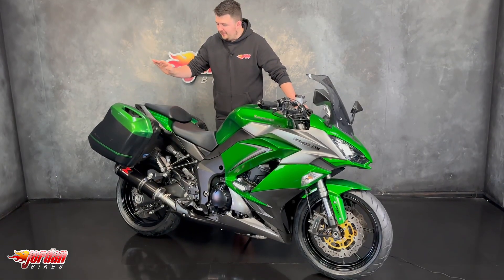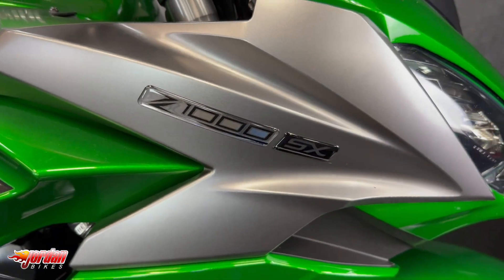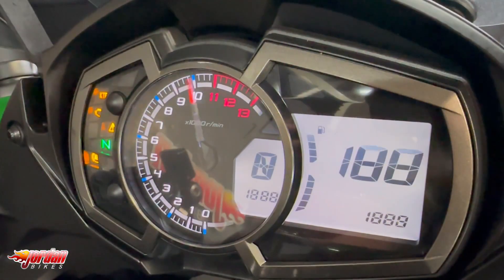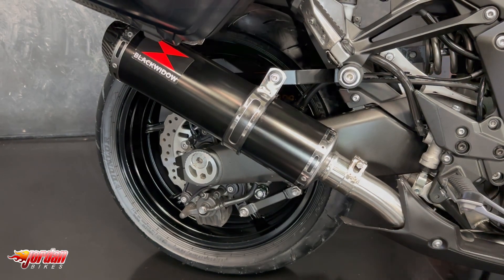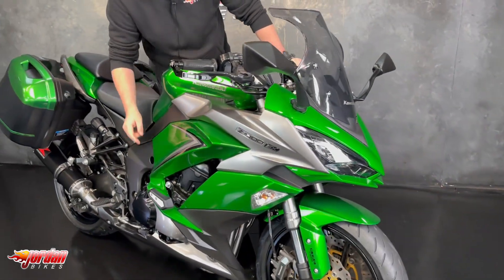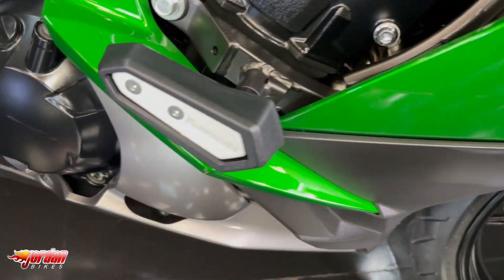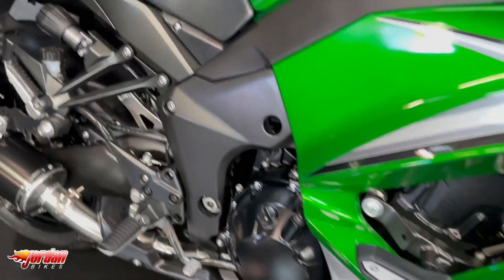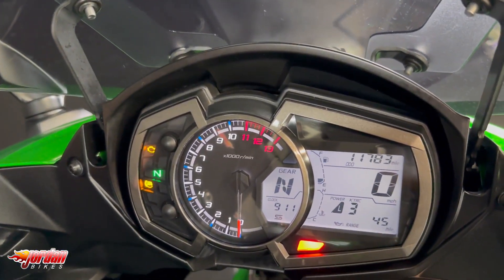JORDAN BIKES- For Sale, Kawasaki Z1000SX ABS, 2019 19 plate, 11,783 miles, £8490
For Sale, Kawasaki Z1000SX ABS, 2019 '19' plate with only 11,783 miles on the clock. This is an absolutely stunning bike in a great colour. The Z1000SX has become one of the best sports tourers on the market offering a claimed 140bhp, with great handling and easily adjustable suspension for when you wish to carry luggage or a pillion. This updated version has full LED headlights, power modes, traction control, ABS, and an updated digital display. This bike also comes with the Kawasaki colour coded panniers, tail tidy, USB port, frame sliders, and a full Black Widow exhaust system that sounds fantastic. It will leave us after a fresh pair of tyres, so it's ready to be enjoyed. What a fantastic bike this one is. Yours for only £8490